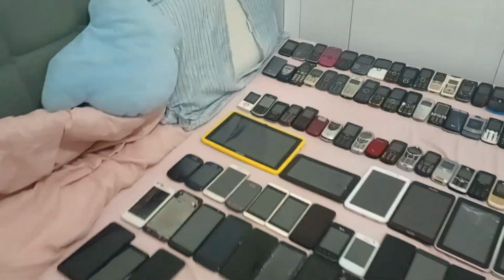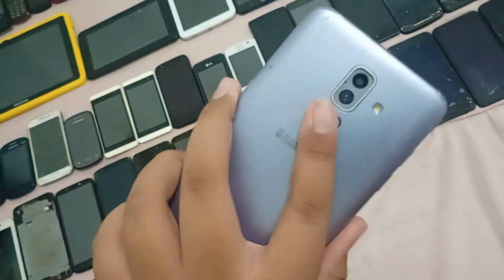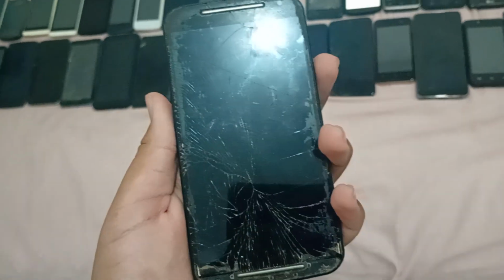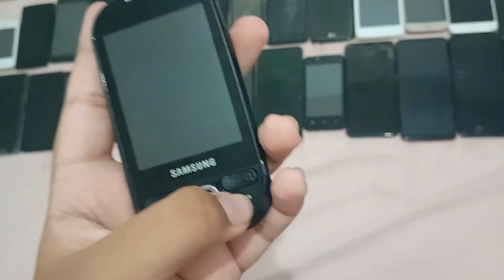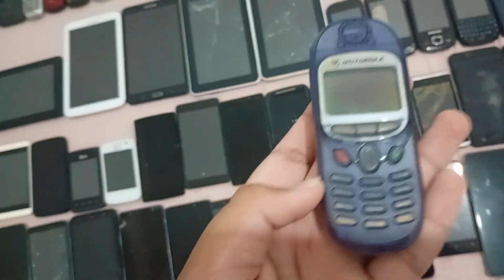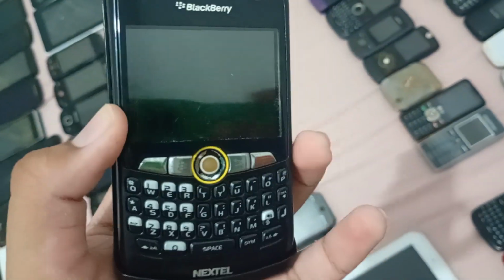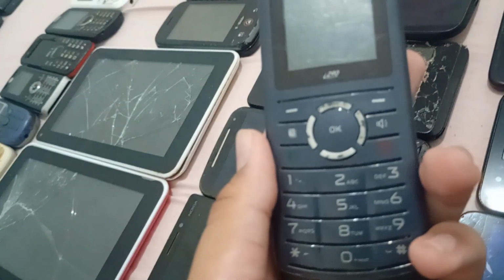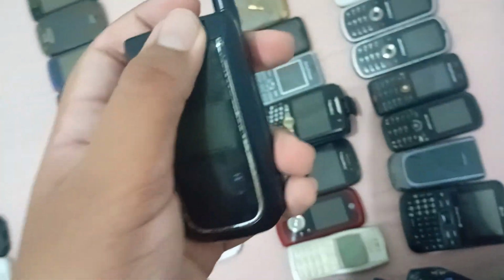(165 DEVICES!) Phone Collection - June 2026